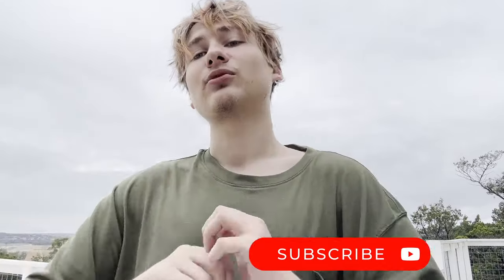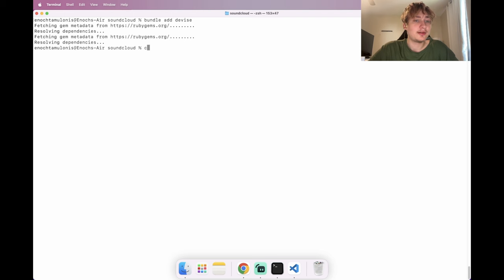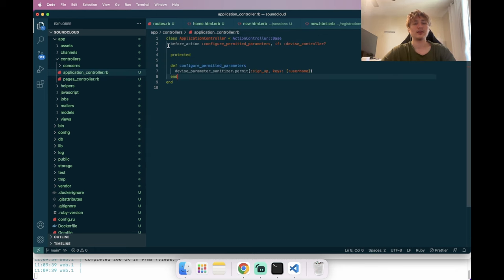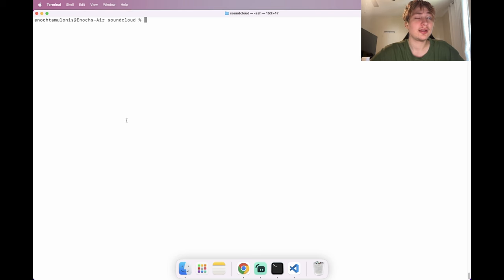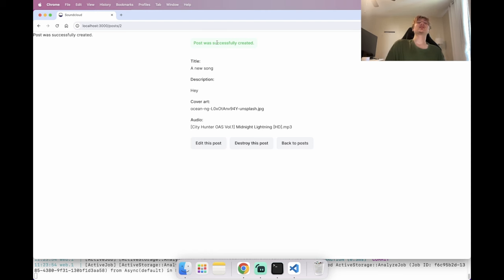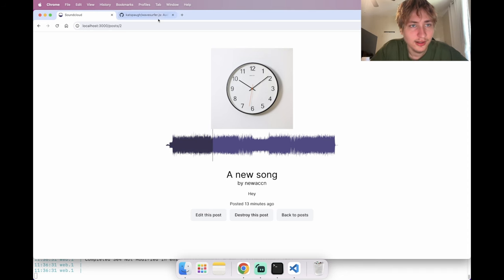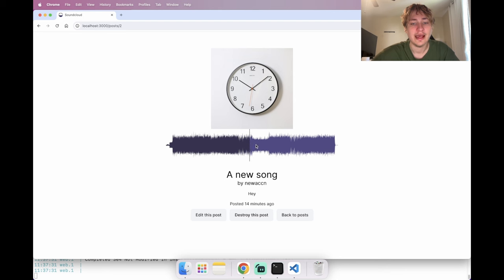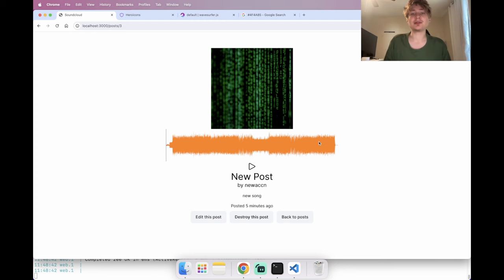Build A Music Streaming App Like Soundcloud! with Ruby on Rails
Do you need an expert developer to work on your project? Contact me now Hey everyone and welcome back to the channel in this video I am showing you how to build a music streaming app like Soundcloud using Ruby on Rails, this includes the Users, Posts, and Image/Cover Art file attachments then previewing them to look pretty on the page!
Hope you enjoy, it and much more soon! Leave a comment suggesting new ideas